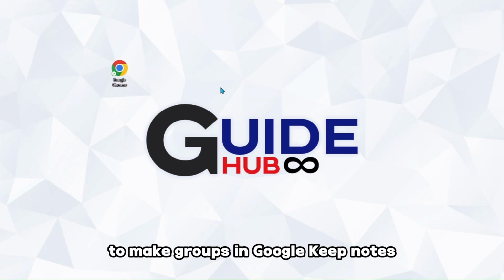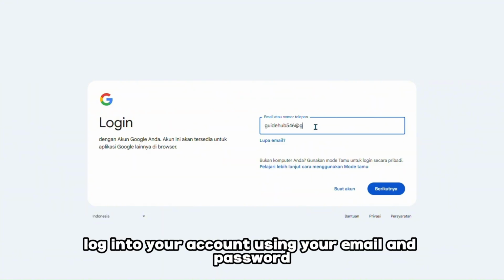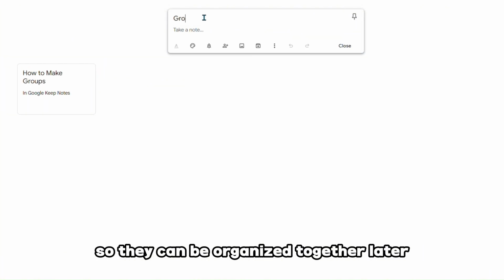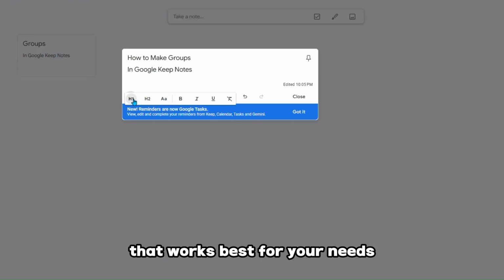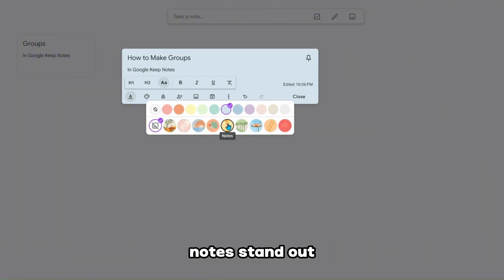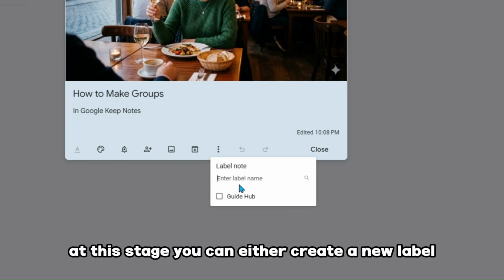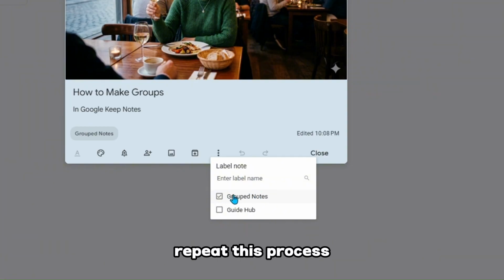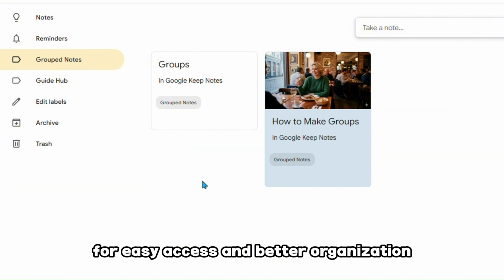How To Make Group in Google Keep Notes (𝟮𝟬𝟮𝟲) | 100% WORKS | NO Yapping, To The Point! | FAST & EASY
Learn How To Make Group in Google Keep Notes in this video (EASY FULL GUIDE) | Make Group in Google Keep Notes, for more videos like this then please leave a like.

Without Yapping, Here's How To Make Group in Google Keep Notes. First begin by opening your preferred search engine on your computer. In the search bar, type in Google Keep Notes and select the top option from the results to access the official page. Once the page loads, log in to your account using your email and password. After signing in, create a new note by typing directly into the “New note” tab displayed on the screen. If you want to form a group of related notes, you can create more than one note so they can be organized together later. For each note, start by adding a new and clear title that reflects its content. After that, set up your notes using the settings tab to access available customization options. Choose a format for your notes that works best for your needs and improves readability. If you are not satisfied with the formatting you selected, you can easily reset the formats to return to the default style. Next, choose a background according to your preference so your notes stand out and are easy to distinguish from others. You may also clip or add a picture to your note if you want to include visual elements. Once your notes are customized to your liking, click on the three dots menu and select the option to add a label. At this stage, you can either create a new label or use an existing label that you have already made. Labels act as groups that help organize related notes together. To group your notes, select a note and assign it to your chosen new or existing label. Repeat this process for other notes that belong in the same group. Finally, click on the label located on the left tab of the interface, and you will see that all the notes assigned to that label are grouped together in one section for easy access and better organization. Congratulation, In this video you just learn and know everything about How To Make Group in Google Keep Notes, so this video is really perfect for people who are interested and looking for a topic related to : how to make group in google keep notes, how to make group in google keep, how to make group google keep, how to make google keep group, how to make a group in google keep, how to make a group on google keep, make group in google keep, how to make group with google keep, make group google keep, how to make a group google keep, google keep how to make group, how to make group on google keep, how to make group using google keep, group making google keep, group in google keep

Certified Guides